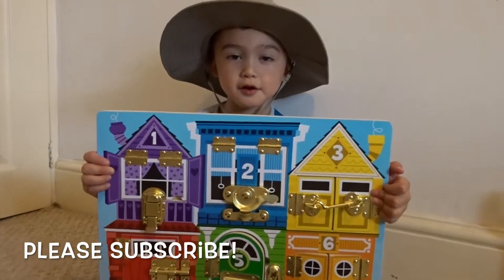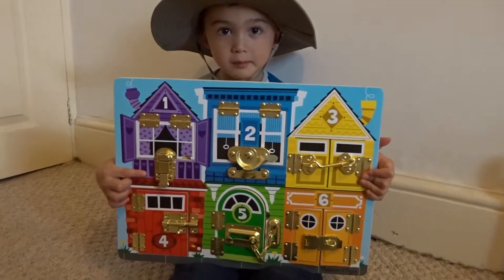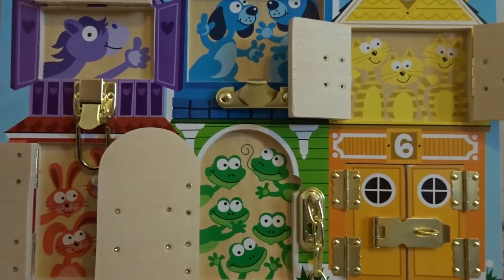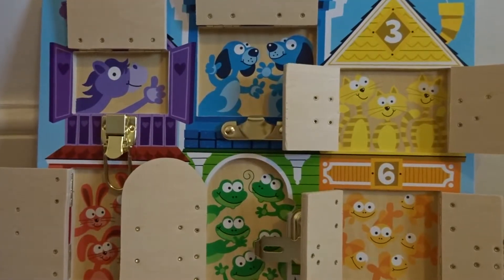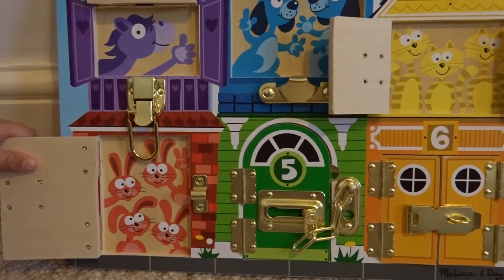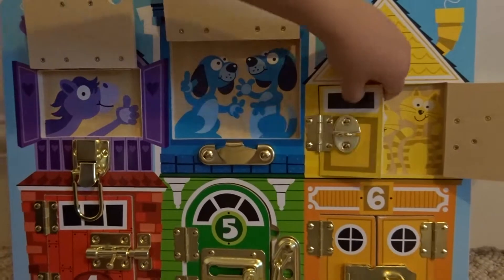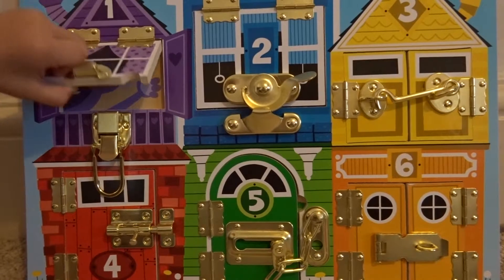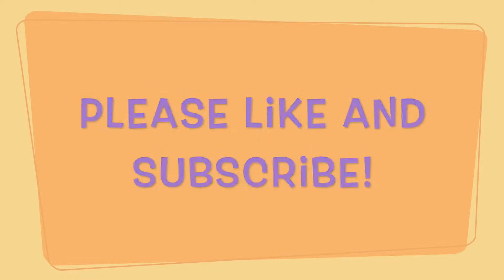Melissa & Doug LATCHES BOARD! Bruce Opens Wooden Latches Activity Board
Ends 1st November 2018. More details in ‘Sharks & Co. Part 2’ video, here:
Bruce discovered this Melissa & Doug WOODEN LATCHES ACTIVITY BOARD at our local Dobbies Garden Centre, and he couldn't stop playing with it!
It is an AWESOME wooden toy with 6 doors, and each door has a different type of latch on it. Great for kids as they practise using their fine motor skills, while figuring out how to open each door. Guess what's behind each door? Watch to find out!
Recommended for 3-year-olds and above.
Melissa & Doug also do a Latches Barn and Doorbell House (which uses keys).
WHICH IS YOUR FAVOURITE TYPE OF LATCH? Let us know in your comments below!